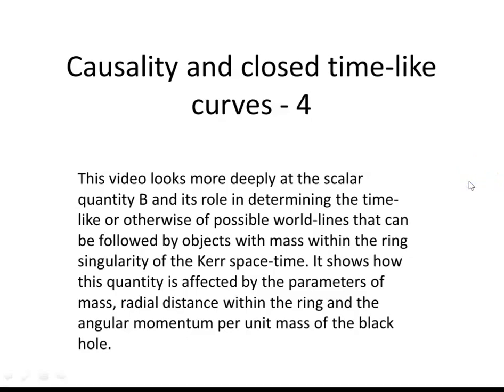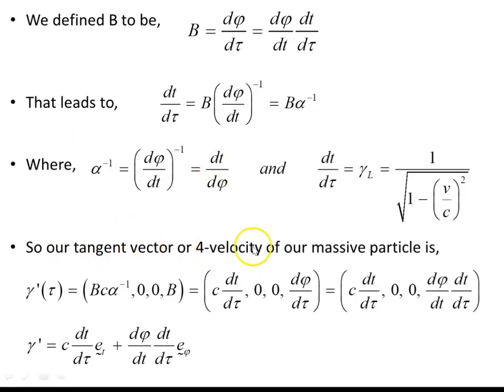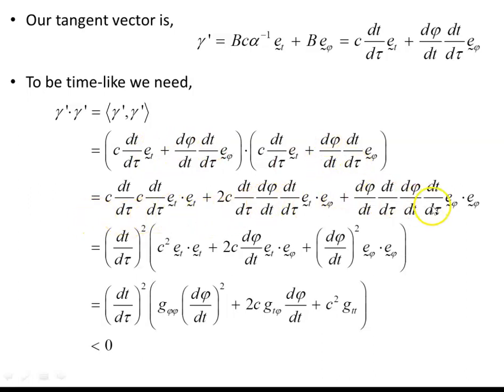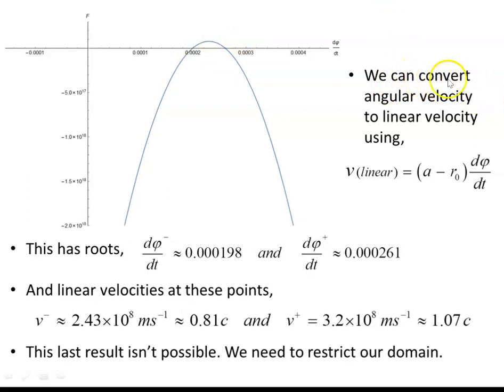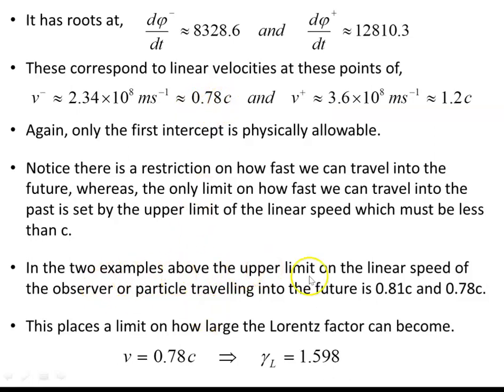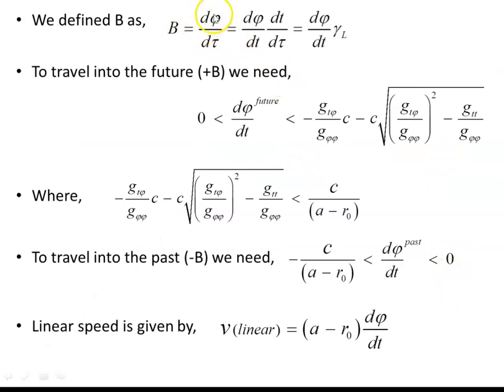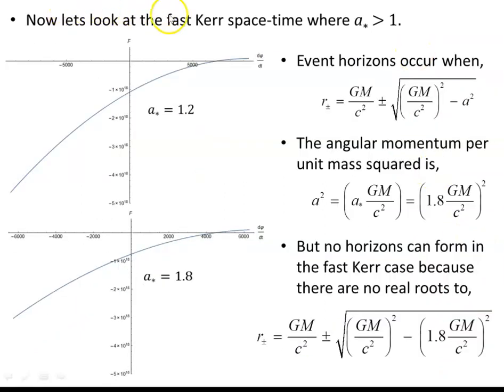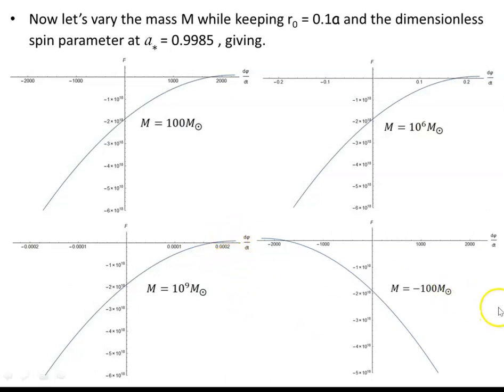Causality and closed time like curves - 4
This video looks more deeply at the scalar quantity B and its role in determining the time-like or otherwise of possible world-lines that can be followed by objects with mass within the ring singularity of the Kerr space-time. It shows how this quantity is affected by the parameters of mass, radial distance within the ring and the angular momentum per unit mass of the black hole.